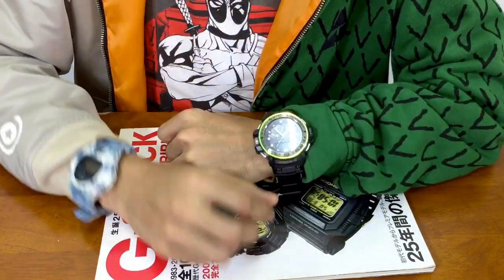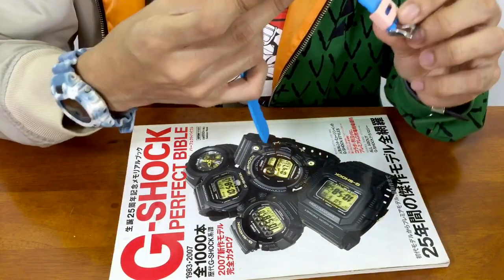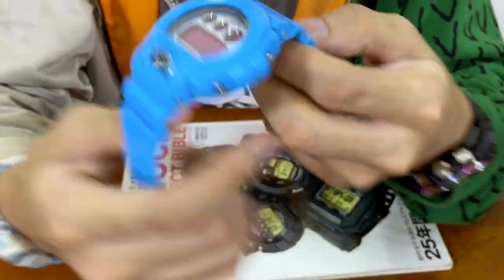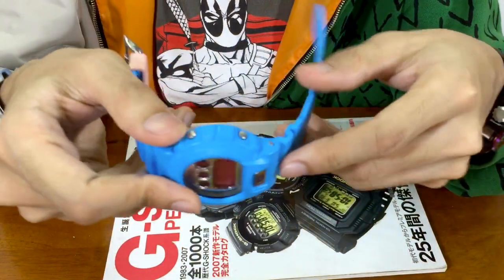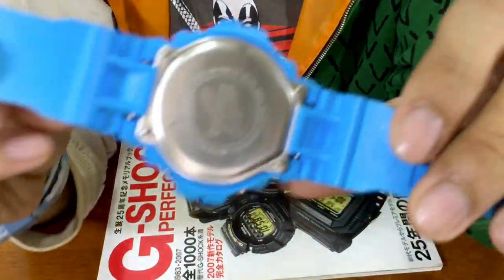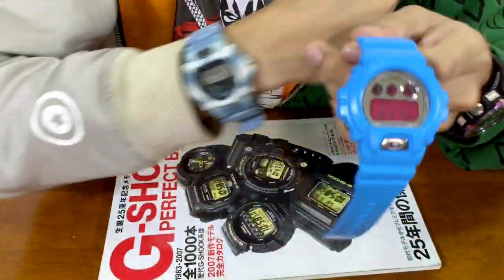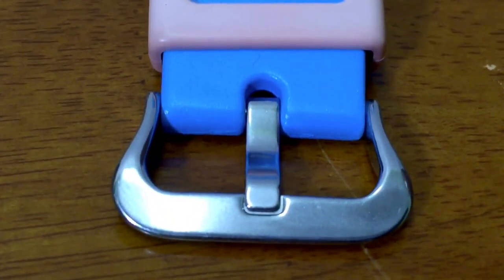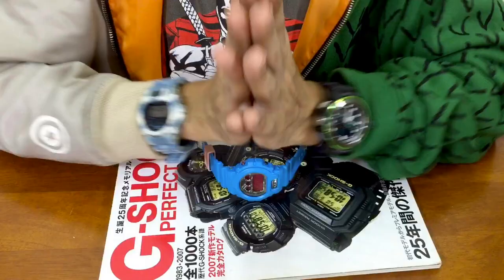Fully modded from scrap 6900 series parts | Experimenting..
Five scraps parts from all those vintage watch purchased that I had been doing so far combined into a single G-Shock watch. But either way, they're all from 6900 series of course. Almost like a Frankenstein but painted in blue for no reason. Blue is all that I have apparently now so there it is. Check the video for whole closer look.